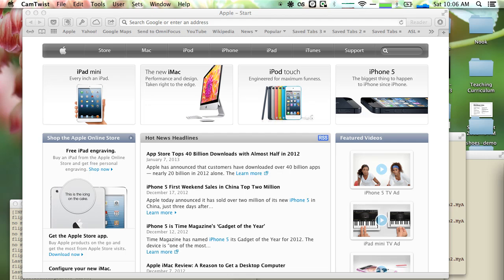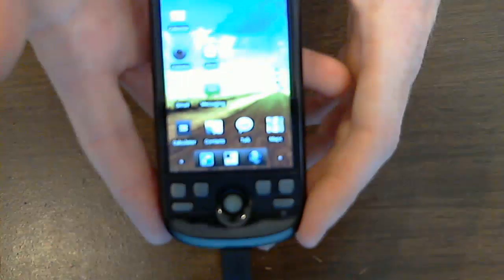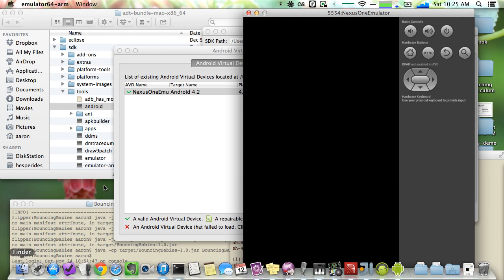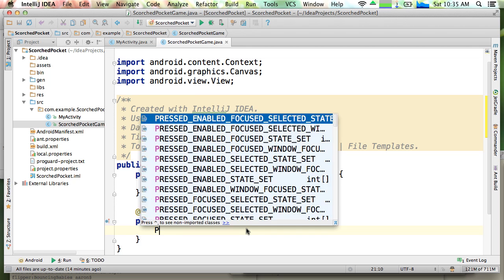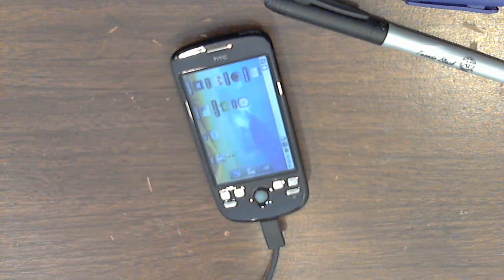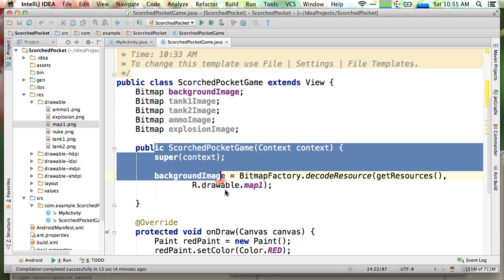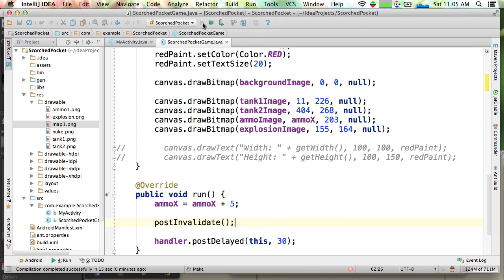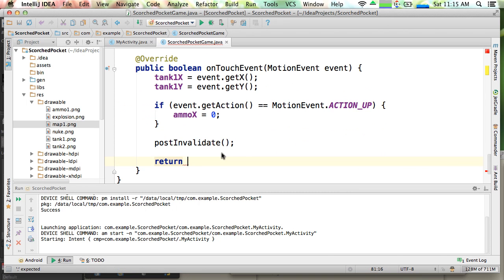Episode 6 - Scorched Pocket (Android)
This month we'll be doing an Android smartphone project. We'll be writing a game that will run on any Android phone. (If you don't have an Android phone, don't worry, I'll be showing how to install an Android emulator on your computer so you can follow along.)